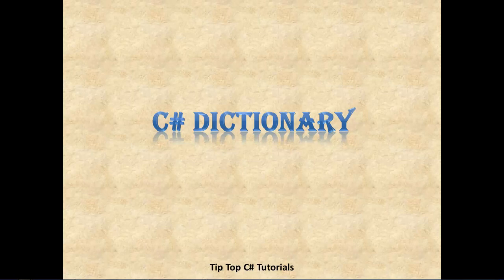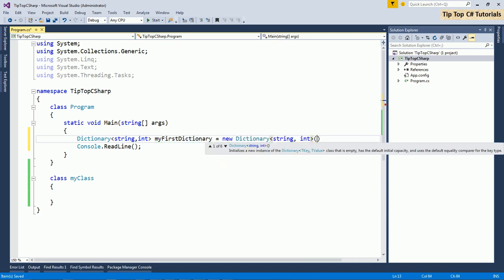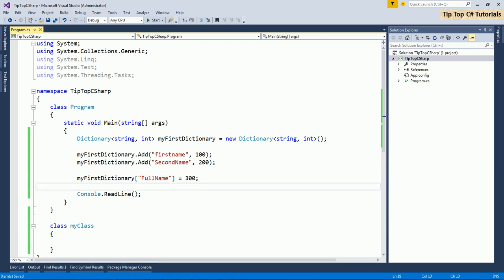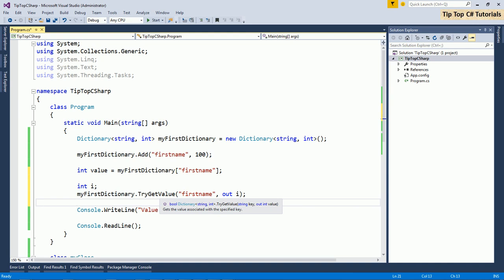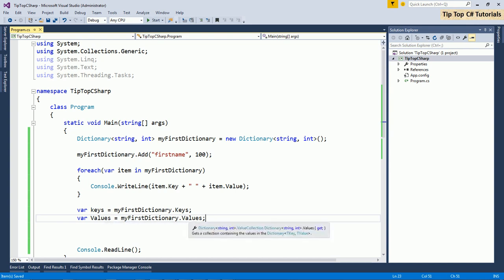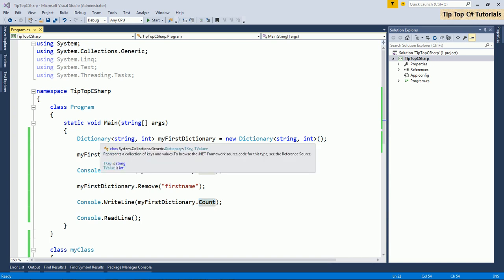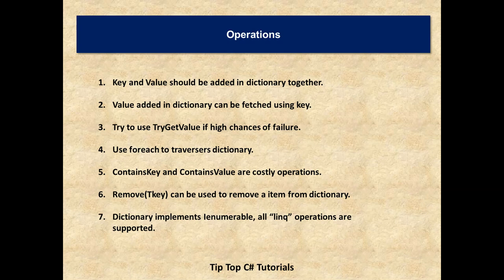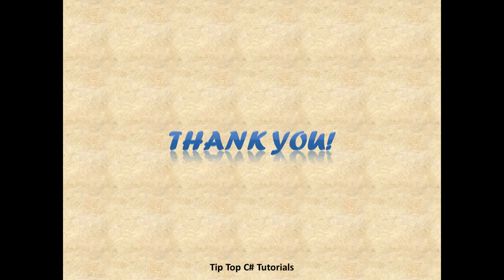Understanding Dictionary Basic C# .net Part-1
In this tutorial we'll get to see how to define Dictionary in C# and different features of Dictionary and also complexity associated with different operations.